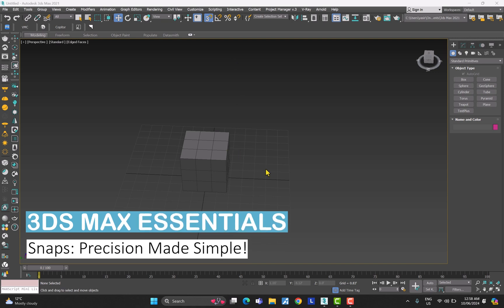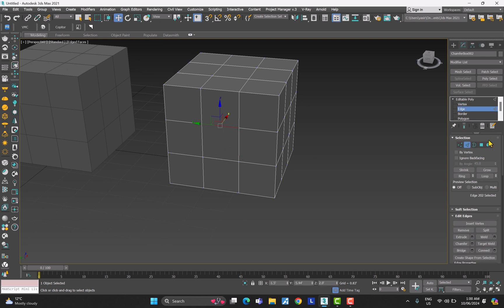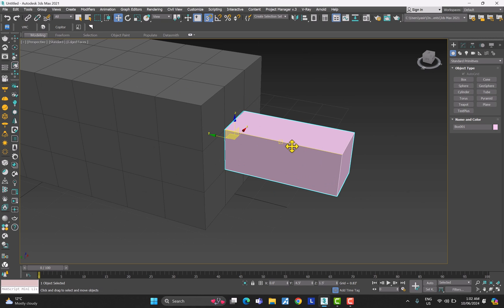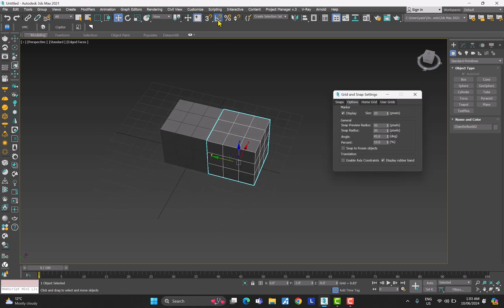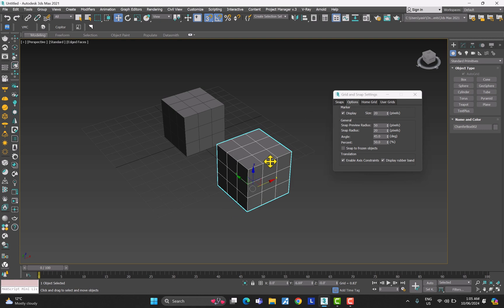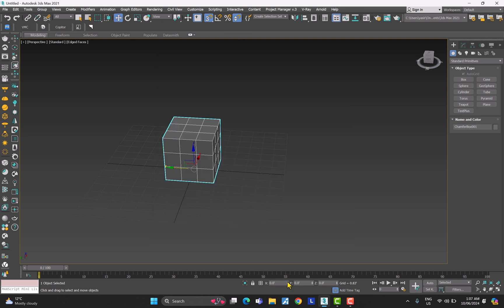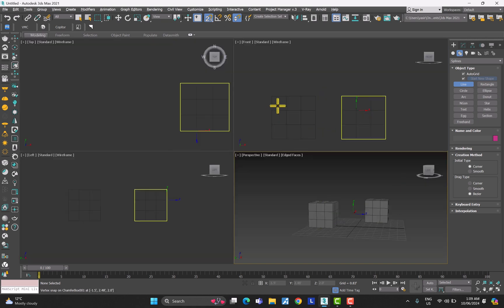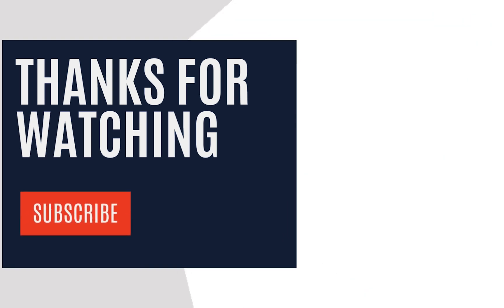3ds Max Snaps: Easy Guide for Beginners!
Master Precision: Effortlessly Move, Scale, and Rotate in 3ds Max!

⏱️ Timestamps
00:00   Intro
01:00   Editable Poly and it's Sub Object Levels
01:32   Snap Types in Max and 3D Snap
01:44   Grid and Snap Settings
01:55   Snap to Grid and Vertex
02:07   Snap to Mid Points
02:23   Use of Autogrid
02:50   Snap to Bounding Box
03:20   Angle Snap
03:50   Percentage Snap
04:17   Enable Axis Constraints
05:28   Spinner Snap
06:35   2D Snap
07:05   2.5D Snap